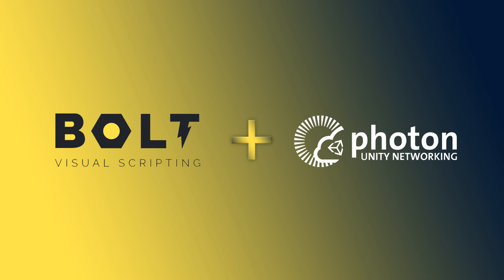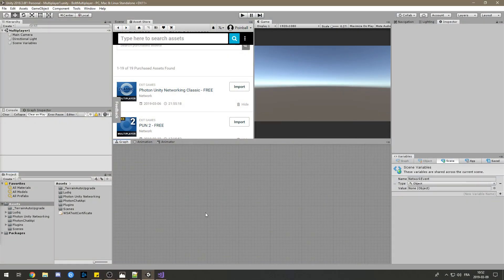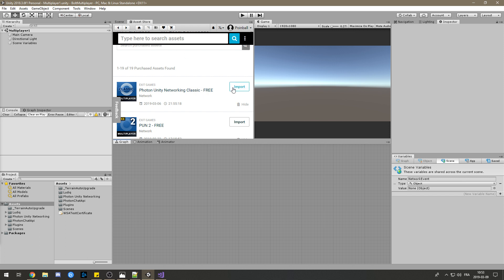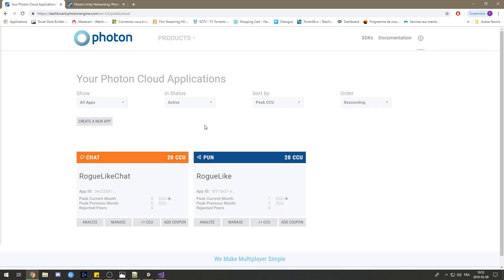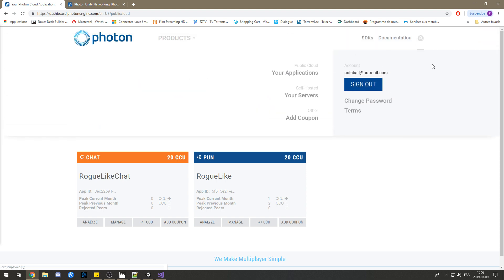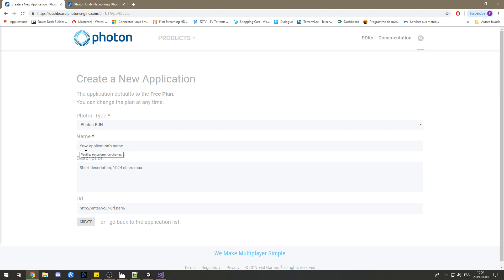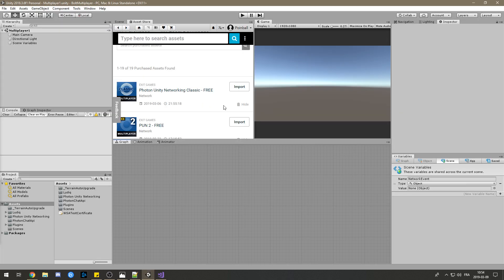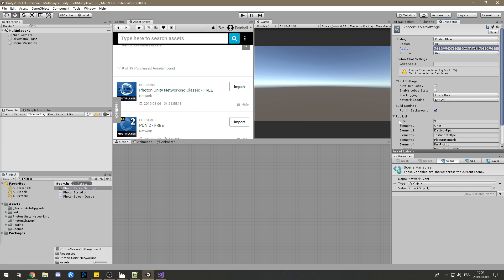Unity LudiqBolt+PhotonNetworking Tutorial How to make Multiplayer Game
Hey guys !
I hope you will enjoy this first video on How to make a multiplayer game with Unity Ludiq Bolt + Photon Pun